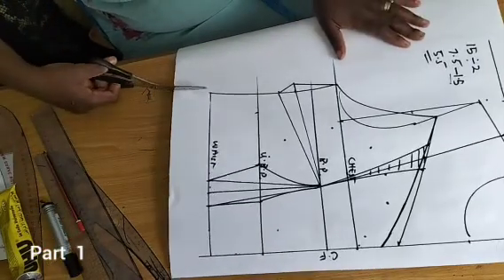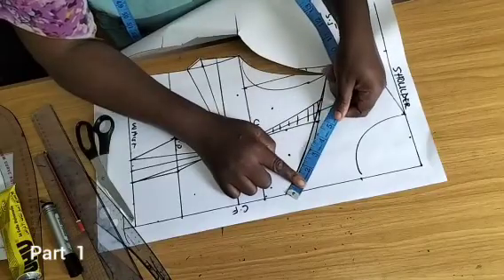HOW TO MAKE OFF SHOULDER CAPE BUSTIER WITH PETALS(PART 1)